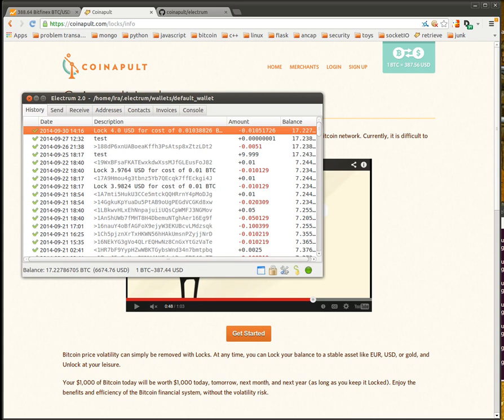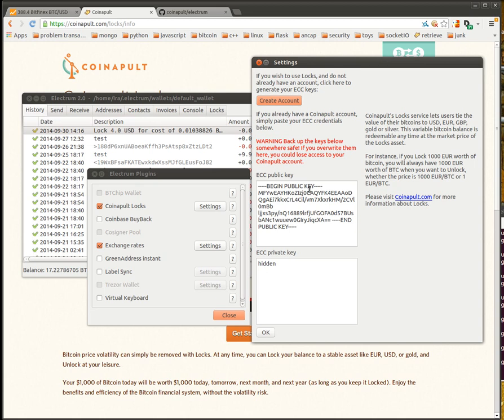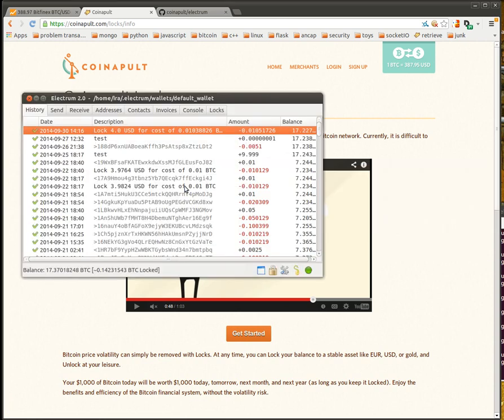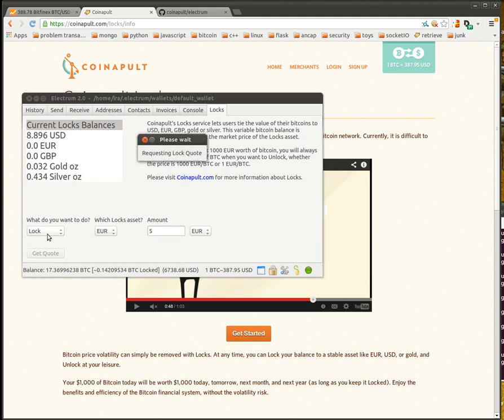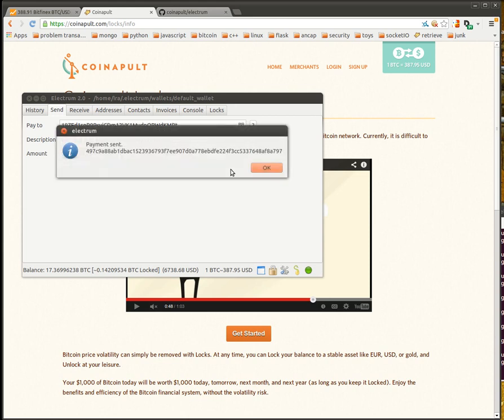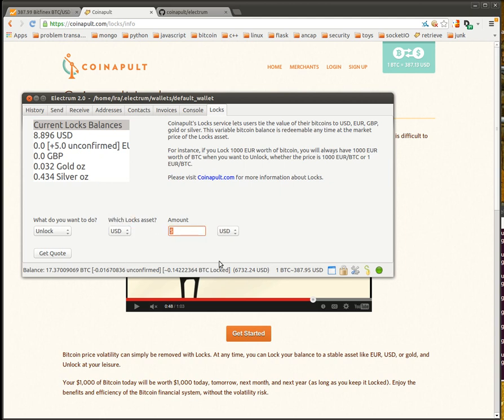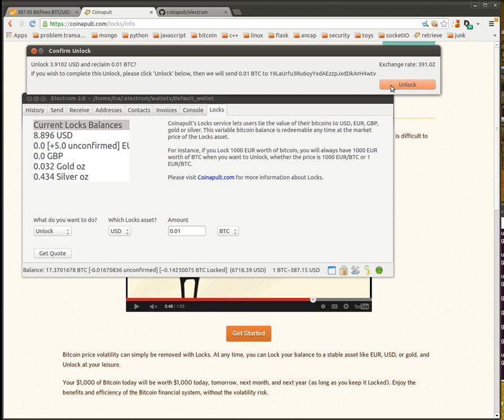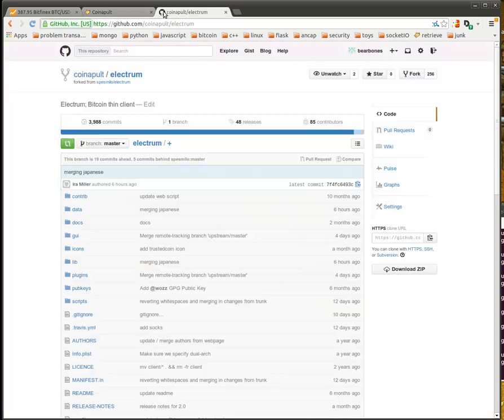Coinapult Locks Electrum plugin demo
Locks is a tool that utilizes the efficiency of the Bitcoin network, while providing users the price stability of familiar assets.

The virtuous cycle of Bitcoin can continue to grow, now that price volatility is optional.

This demo shows how to register and use Locks entirely from within your Electrum wallet.

***Sorry the resolution is so high. For best viewing results turn it up as high as you can.***